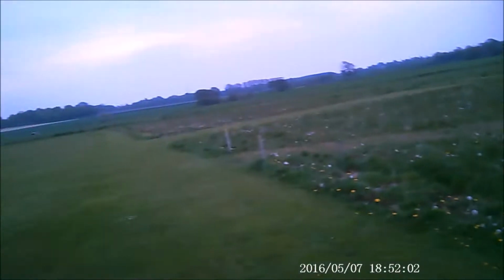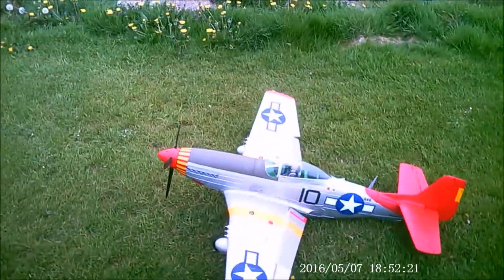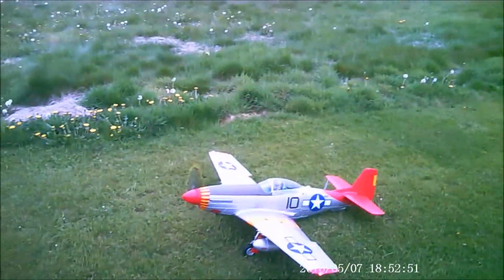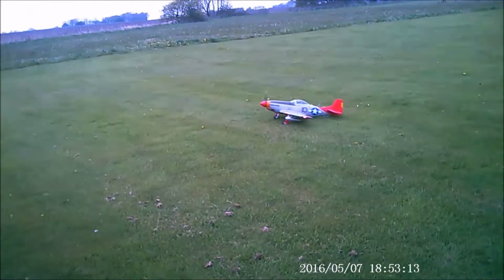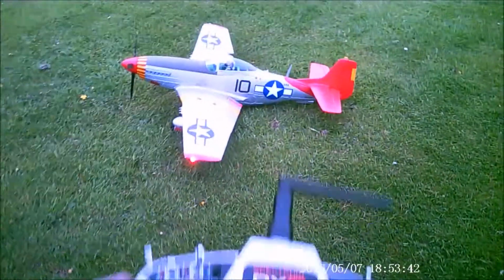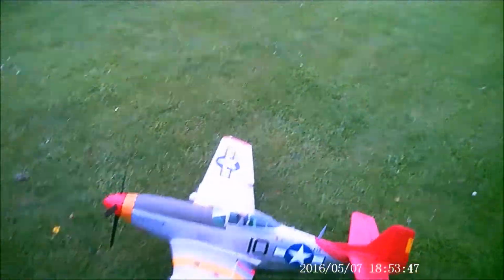V4 1 Start up and shut down